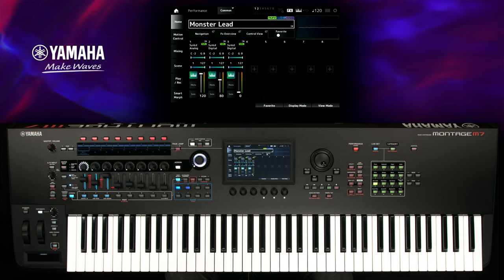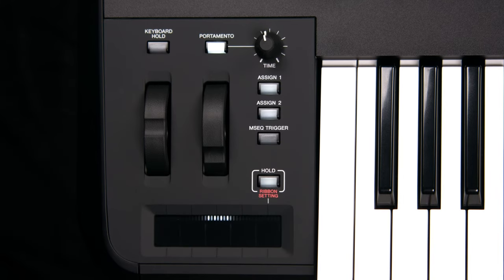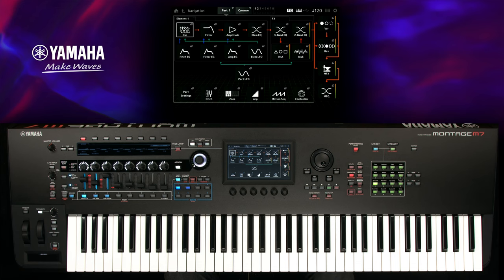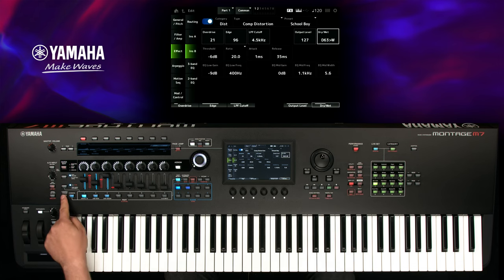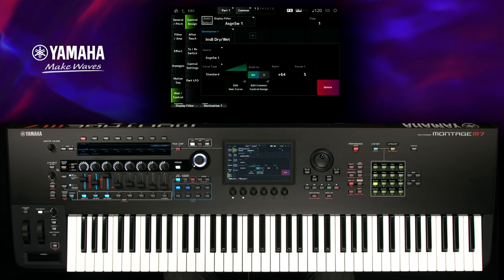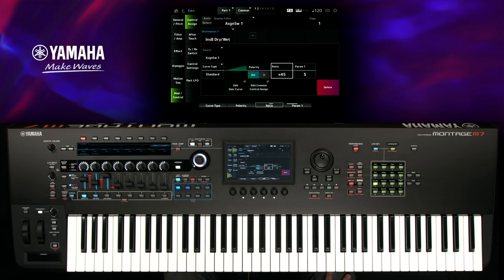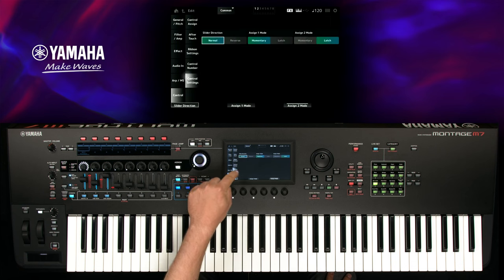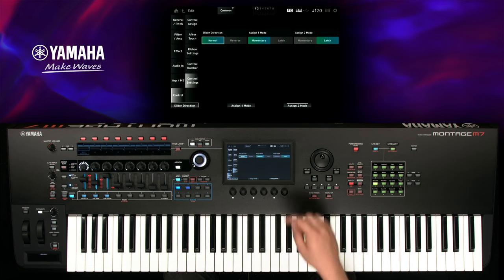Montage M Tips | Assigning 'Dry/Wet' From An Insert Effect To An Assignable Switch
Learn how to assign 'Dry/Wet' From An Insert Effect To An Assignable Switch on your Montage M Synthesizer.

Yamaha presents our next-generation flagship Synthesizer: MONTAGE M. Featuring three engines that create a variety of sounds – ultra-realistic instruments, vintage analog synths, and cutting-edge FM synths. For keyboardists, synthesists, and pianists, MONTAGE M seamlessly bridges stage and studio, unlocking new possibilities for sound, control and workflow.

Links:
YamahaSynth.com | Get more out of your synths and stage keyboards with tutorials, demos and forums
YamahaSynth.Ideascale.com | Post your synth and stage keyboard product requests here
Soundmondo.com | Social Sound Sharing for Yamaha synths and stage keyboards
Soundcloud.com/YamahaSynth | Podcasts, Interviews, demos and more
musicproductionguide.eu | Official guides from Yamaha & EASY SOUNDS for Yamaha Music Production (German/English).